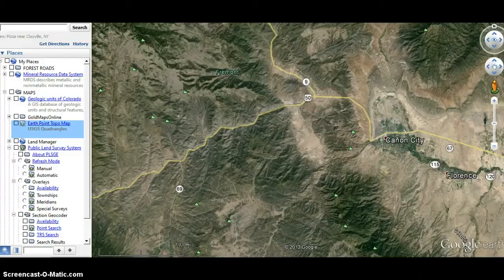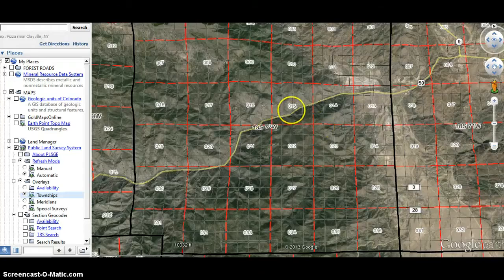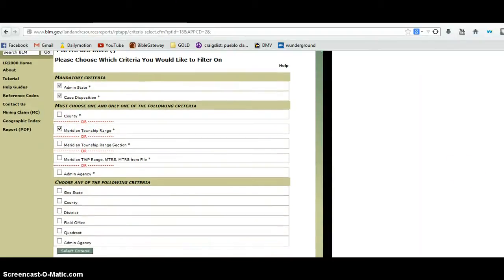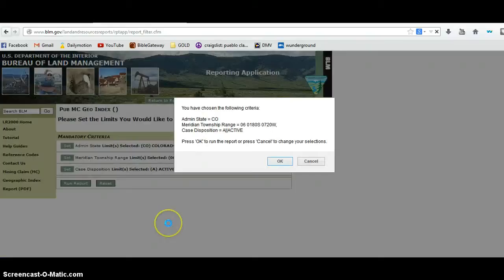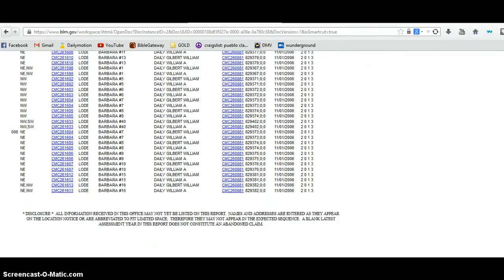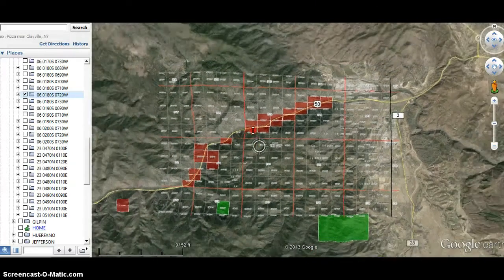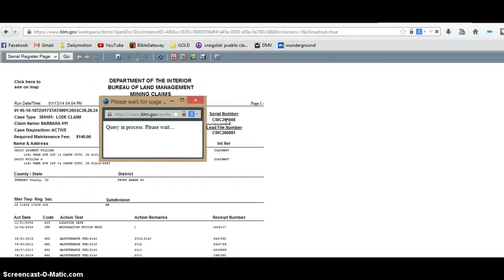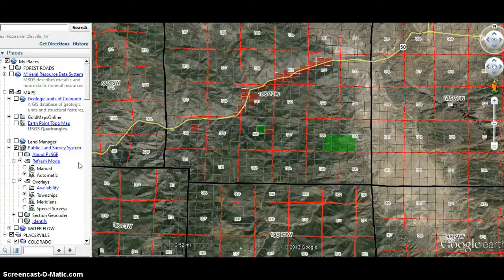Fishing in a California GOLD MINE?!?! sonu b